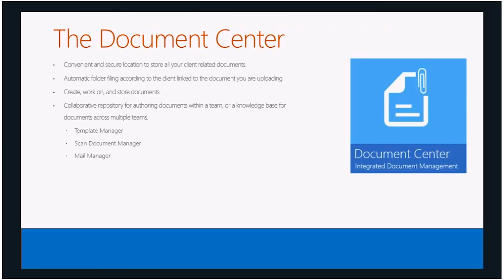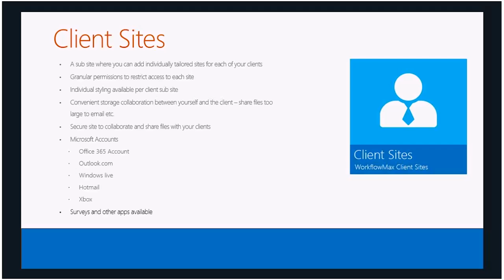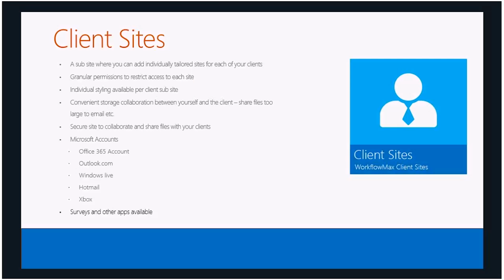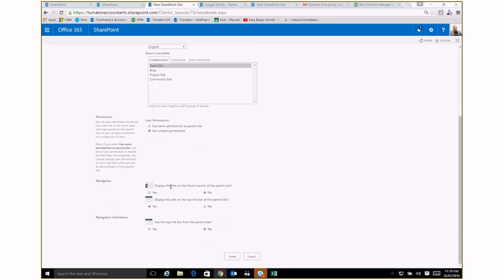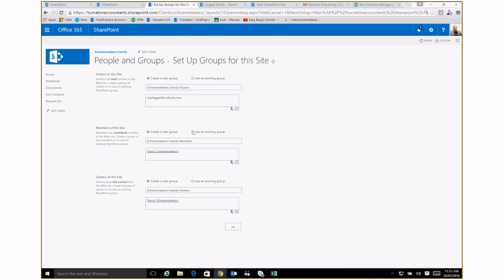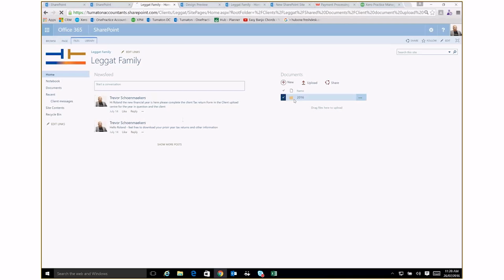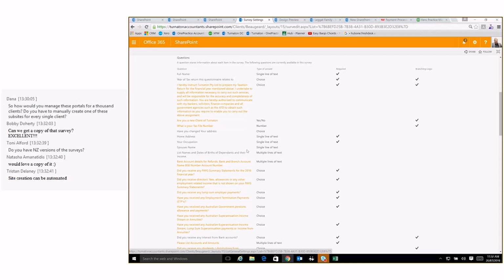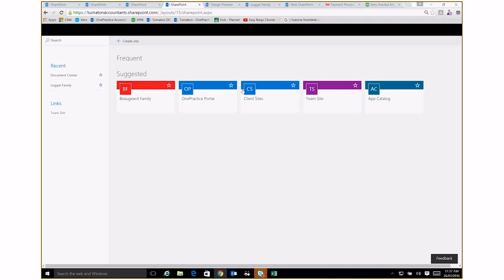Surveys, Permissions and External Access in OnePractice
In this session, Roland and Trevor explain more on how to use SharePoint Online and Office 365 to enhance your accounting practice in the cloud.